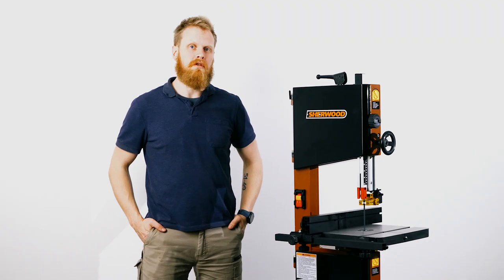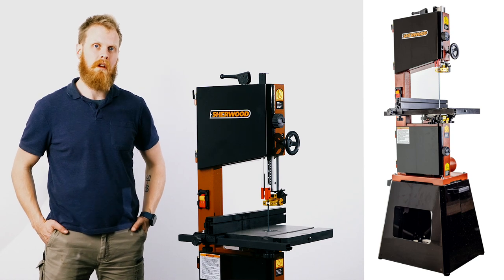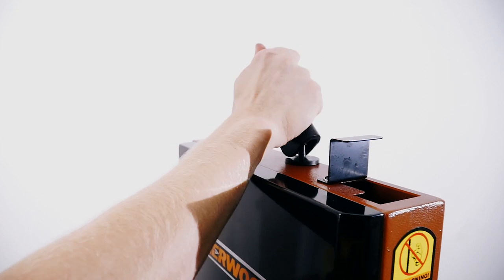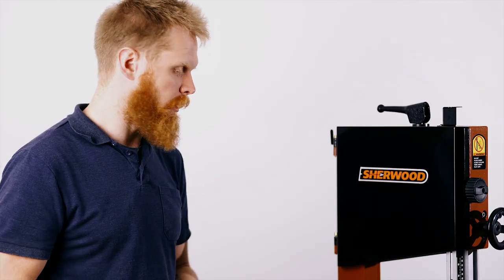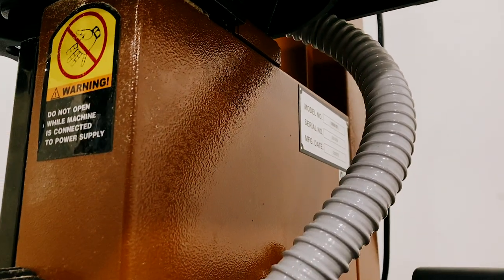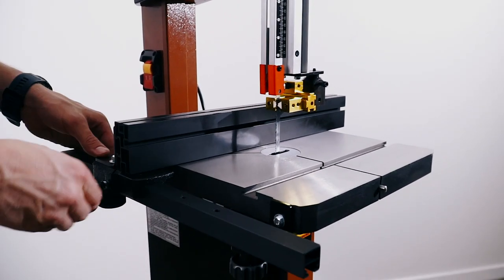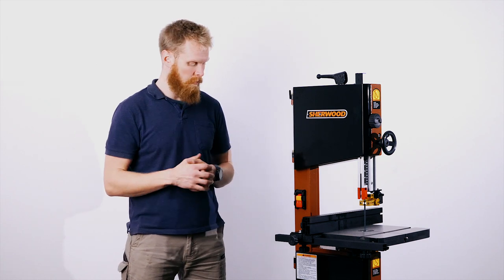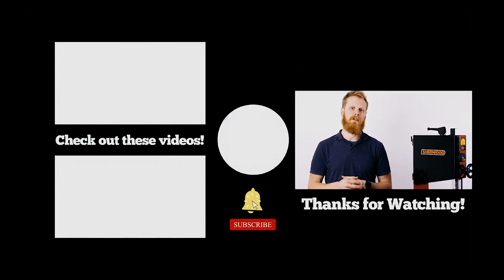Rig Rundown - Sherwood 10" Heavy Duty Bandsaw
Sherwood 10in Heavy Duty Bandsaw
In this episode of Rig Rundown. Jake takes us through the 10" Heavy Duty Bandsaw - the kickstarter to the HEeavy Duty range of Sherwood bandsaws.

The phrase "big things come in small packages" was made for Sherwood’s latest offering. This sleek 10in model may sit in the featherweight class but it’s a definite heavy-hitter, boasting a whopping 1400 W of peak power – with an amperage larger than many larger machines.
This provides you with a professional saw for serious jobs without stealing half your workspace. If your workshop is a little more shop then work, this is the ultimate succour for the space-stressed. But there’s a lot more to this machine than meets the eye.
With cast-iron wheels and heat-absorbing ceramic blade guides, a material originally designed to help space shuttles re-enter the atmosphere without burning up, Sherwood’s 10in bandsaw sits proudly on top of the smaller bandsaw range. By offering a machine with excellent attention to detail, while retaining a competitive price, Sherwood have opened up a new world of possibilities for woodworkers.
Features
    Cast iron wheels
    Ceramic, heat-absorbing blade guide blocks for extreme durability
    Hard-wearing knobs / controls with smooth finishes
    Easily wound and dropped blade tensioning mechanism for easy leave and release
    Standard 19 x 9.5mm mitre slots
    Hose for more efficient, controlled dust extraction
    Smooth rise and fall motion
    Impressive black finish